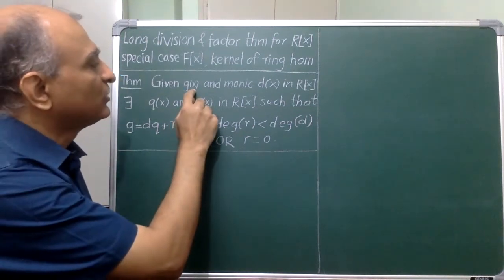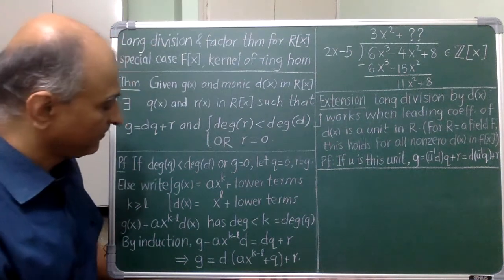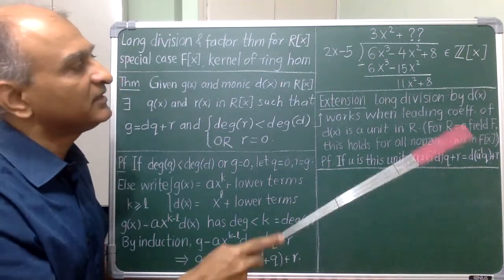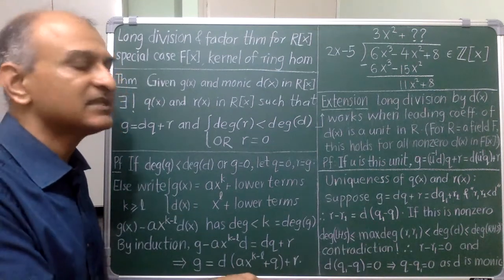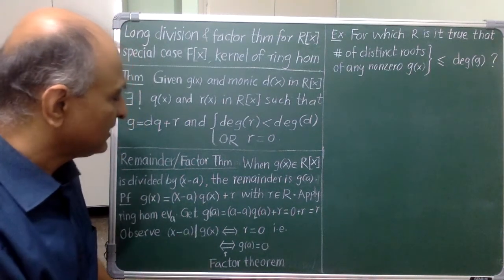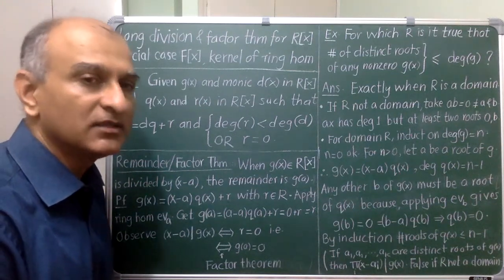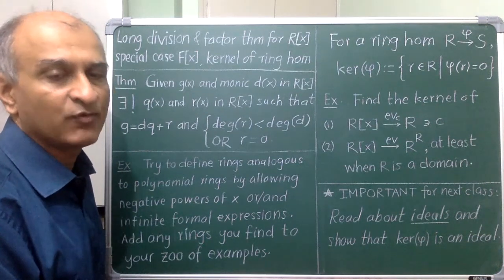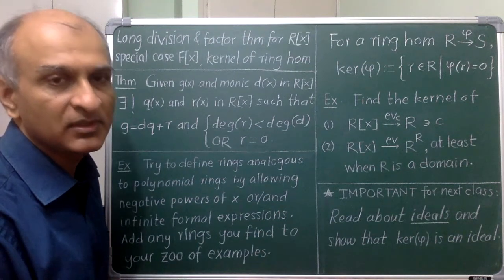Lecture 2 part 3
Long division, factor theorem
Reading: Artin 11.2, 11.3 substitution homomorphism, Ash 2.5